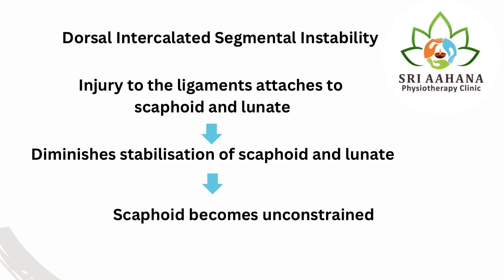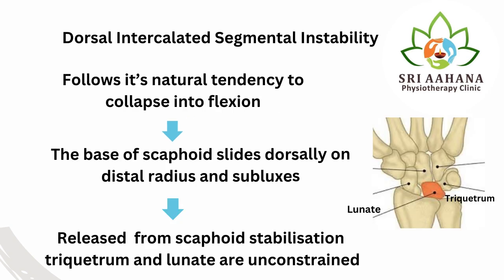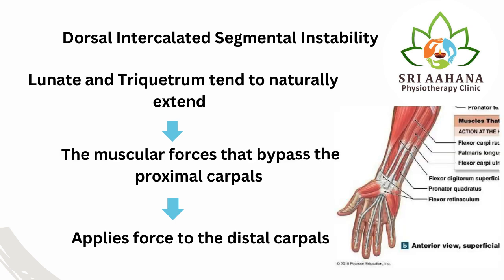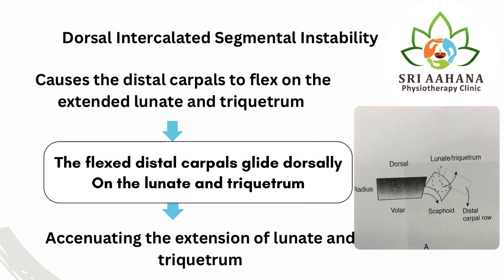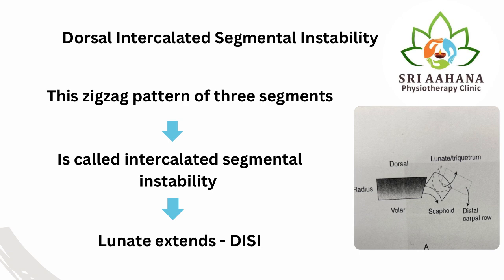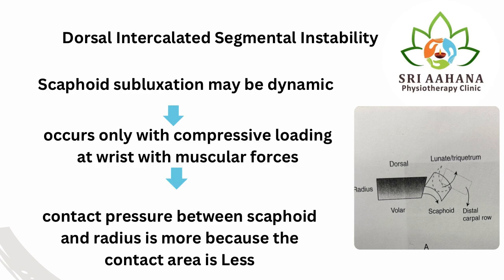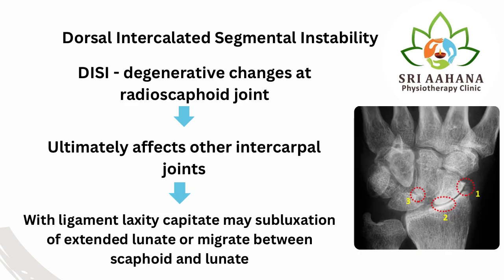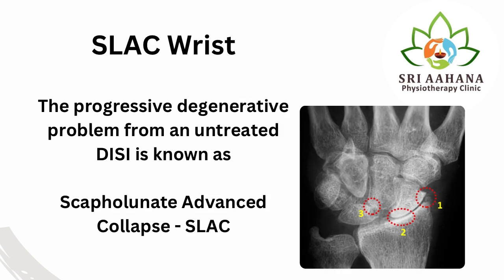DISI | Dorsal Intercalated Segmental Instability |SLAC Wrist